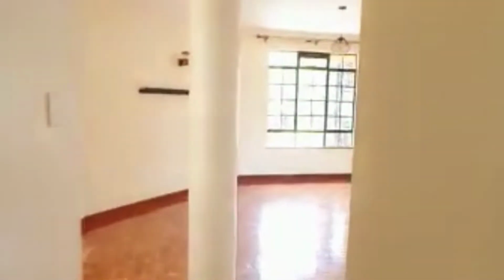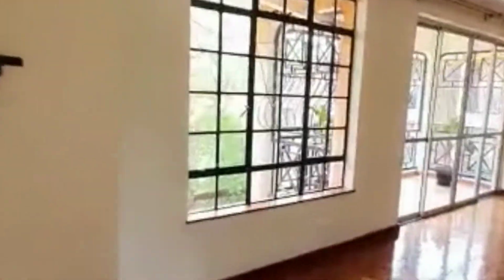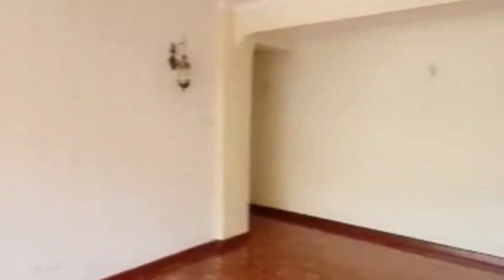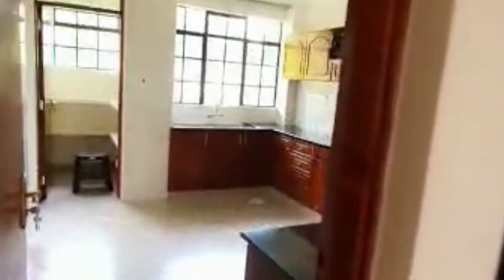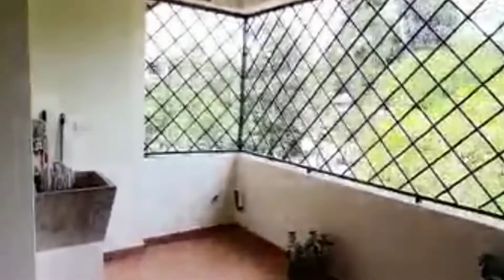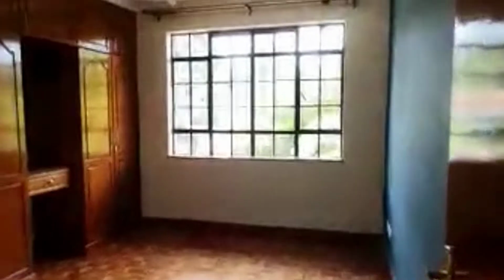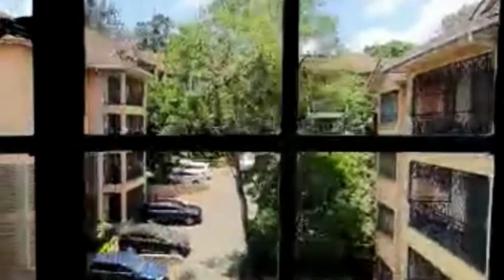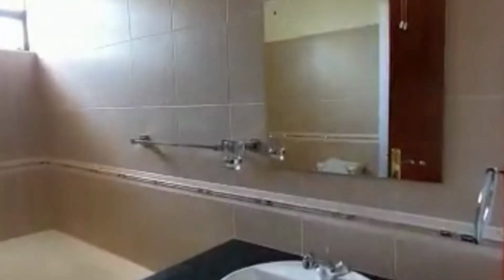ANDY SAM- RIARA 3 BEDROOM WITH SQ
This apartment it's few 2 minutes walk to Makini School
3 bedroom
-has a master ensuite
-SQ
-Swimming pool
-balcony
-walk in closet
-pantry and Laundry
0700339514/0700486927